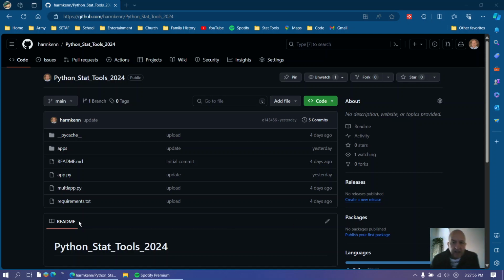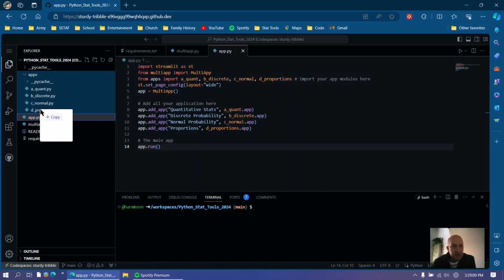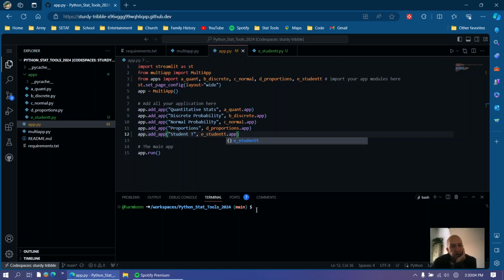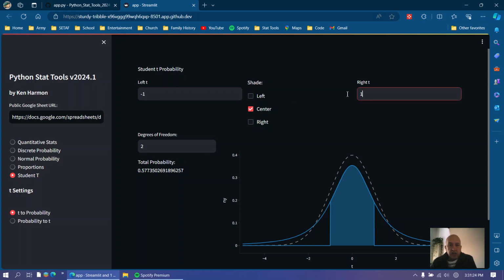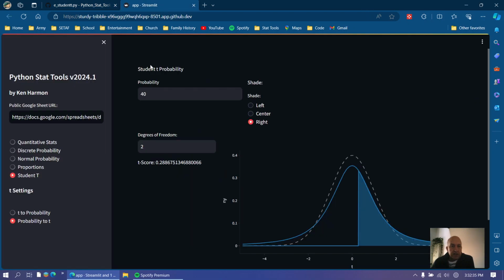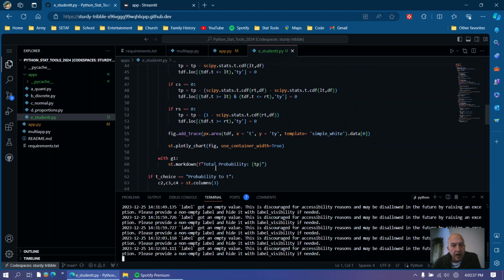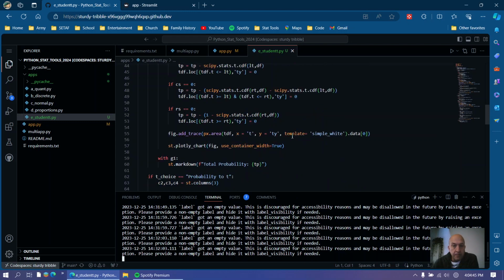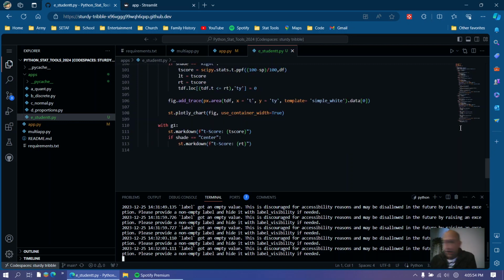Python Webtool for Statistics (Video 07/12)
Take a close look at the Student's T Distribution Tab